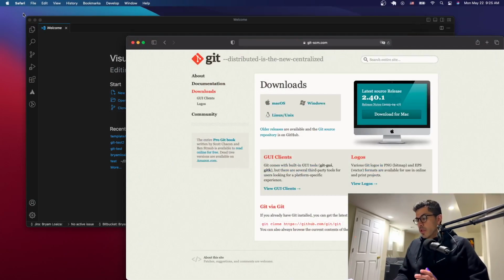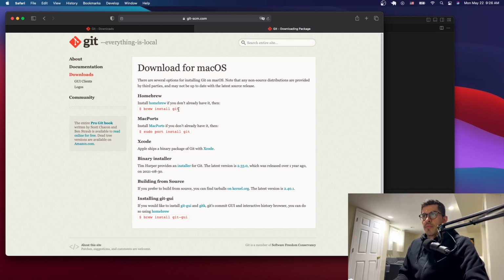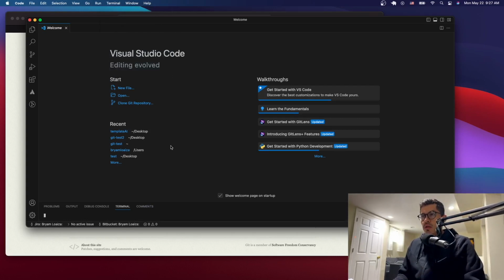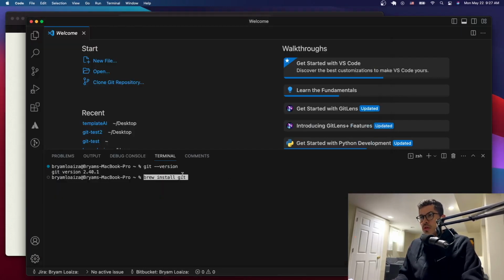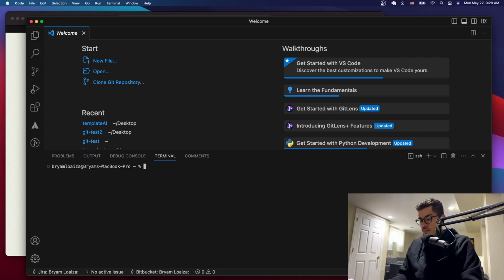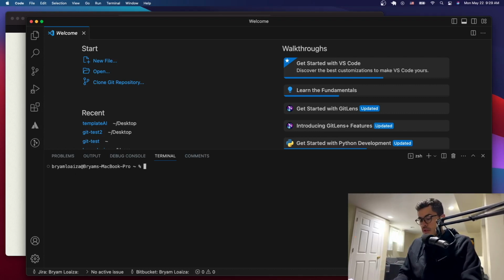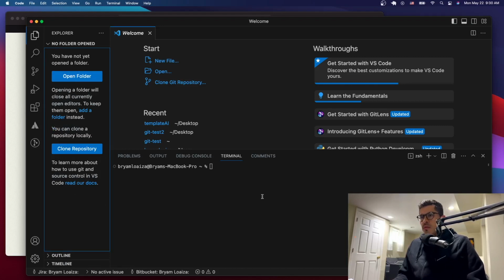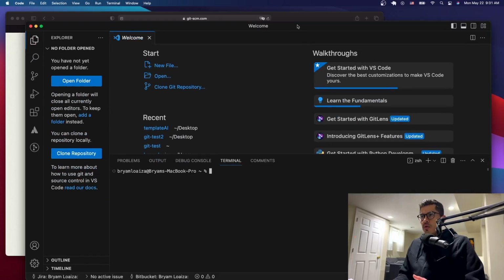How to Install Git under 5 min - Git Beginner Series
In this video, I'll show you how to install git on a Mac using the terminal.